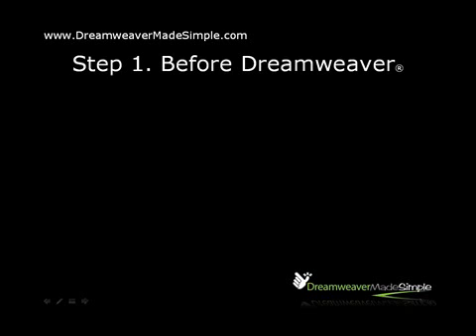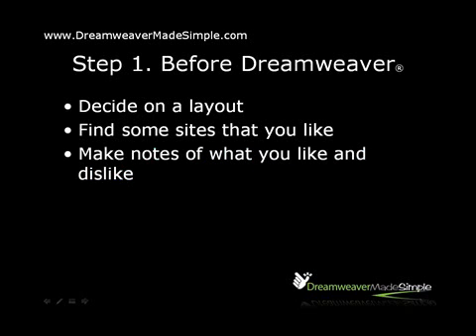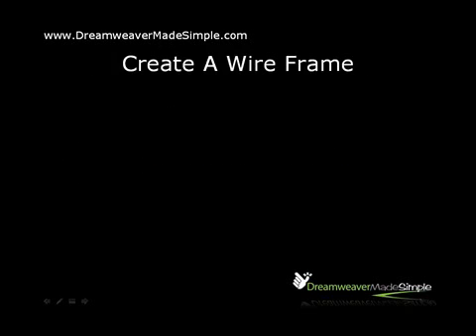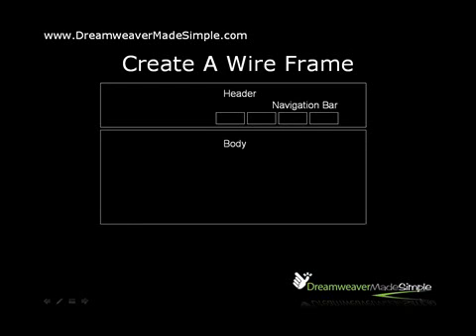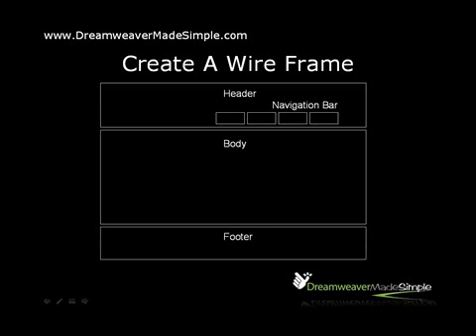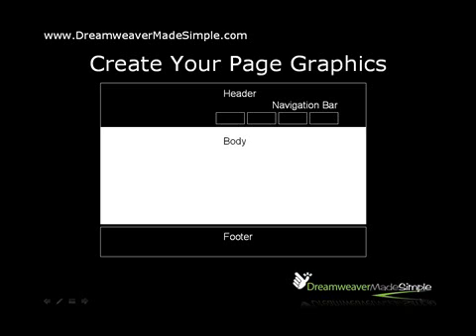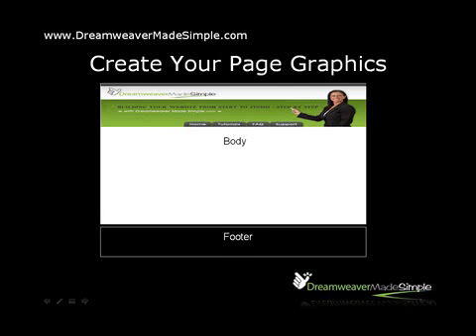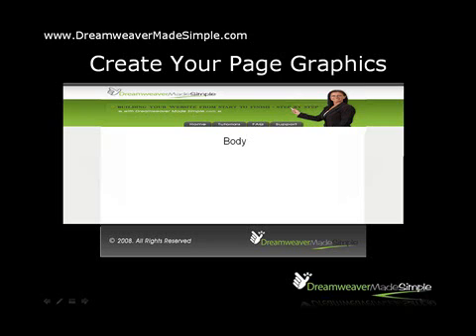Dreamweaver Tutorial - Create a basic Webpage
dreamweaver tutorials show you how to create a basic webpage, setup your website, insert text and images and get a basic webpage up and running